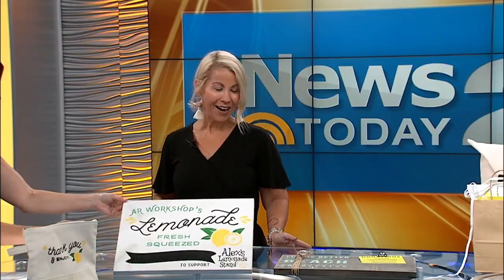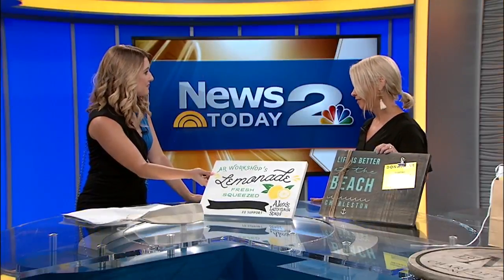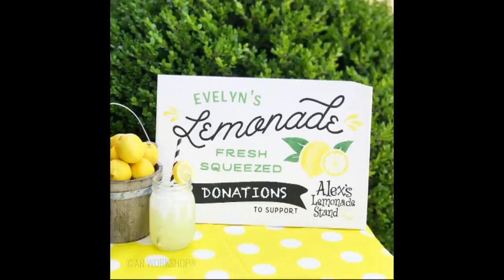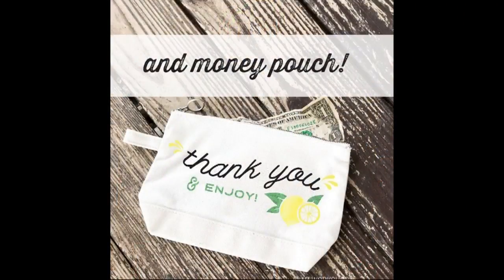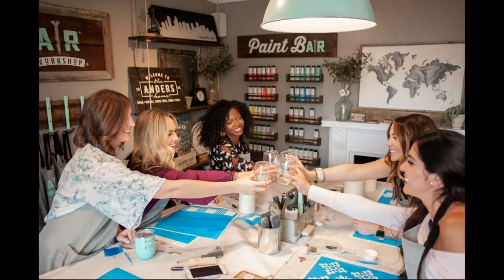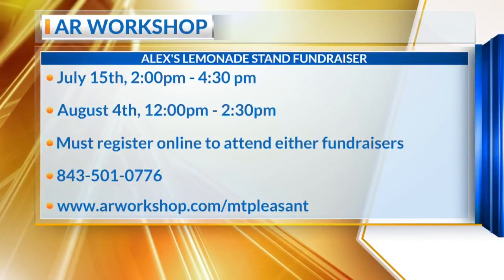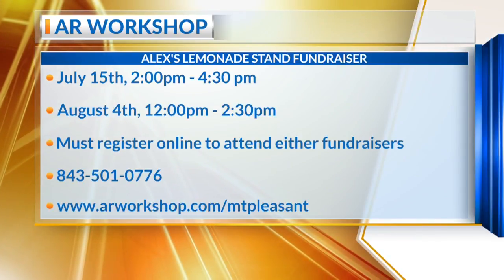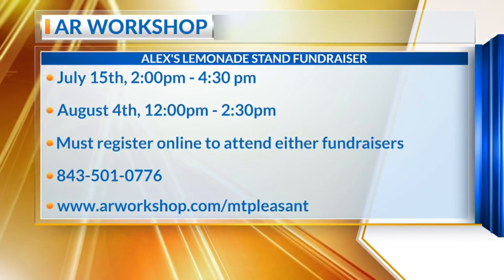Craft for a Cause